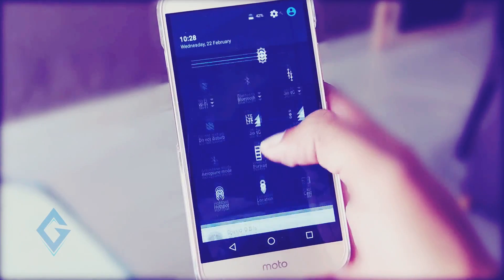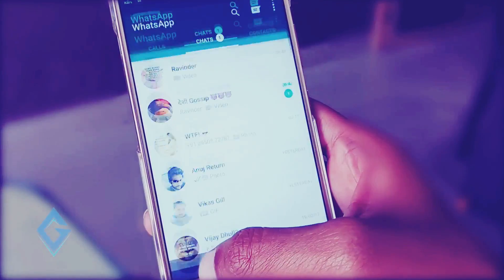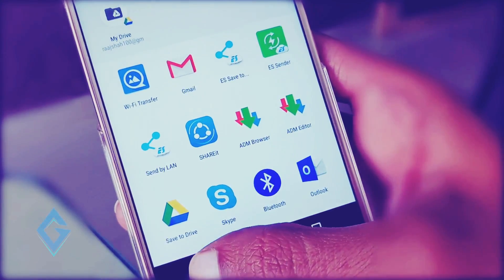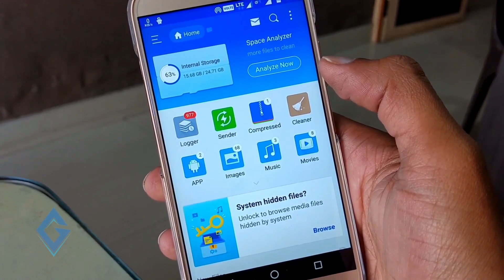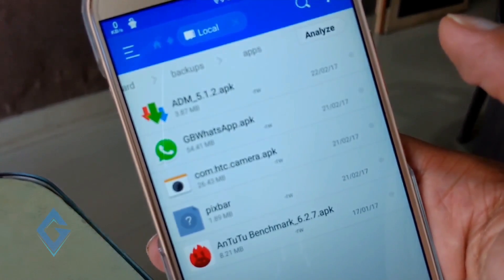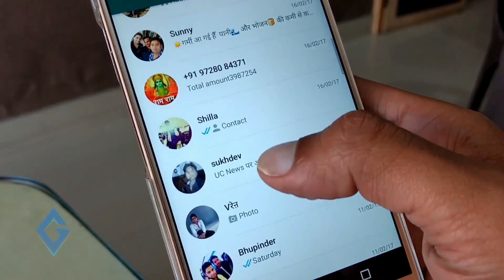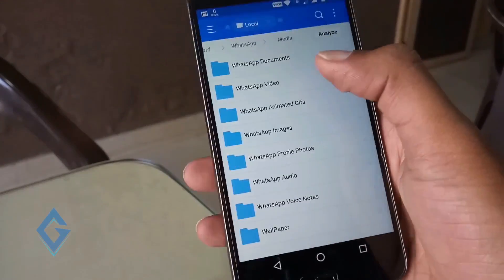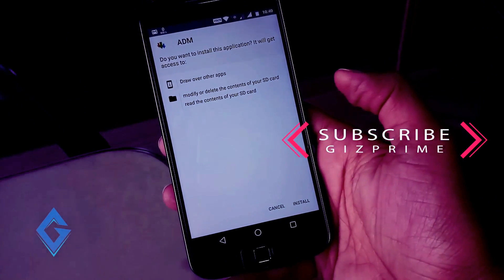How to Share/Send Android Apps & Games (APK) on Whatsapp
Today in this video I show you how you can Share Android APK file Via Whatsapp. It is no more news that WhatsApp is the world most popular instant messaging app. we have seen many improvements on WhatsApp including voice call, video call, conversation encryption, ability to send PDF, audio, Whatsapp video, location, contact but there is one major feature that is still lacWhatsapp, and that is ability to Share Android apps on whatsapp.this method doesn't require any third-party apps, you just need a File Manager app... and I think everyone have a file manger app on his device. so first of all launch the file manager which one you use, here I use es file explorer. ES file explorer is one of the best and popular file manager on Play store.

2. Stay active on my Channel.

Tip...